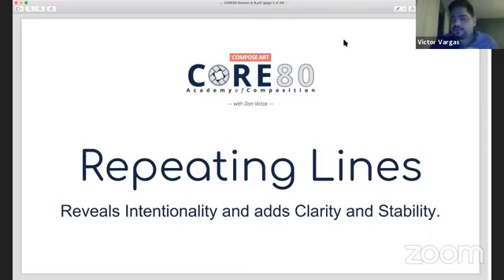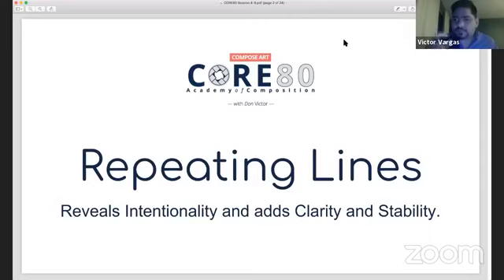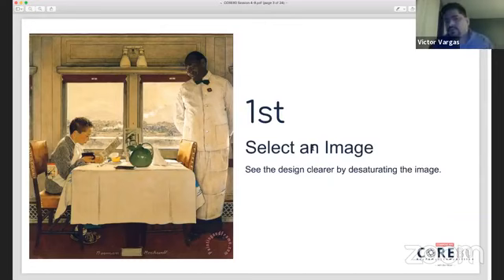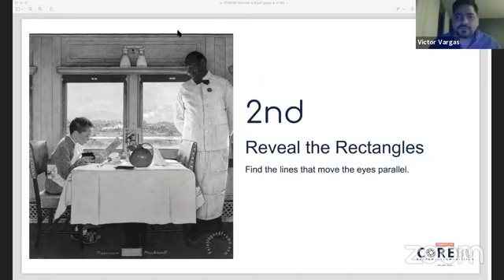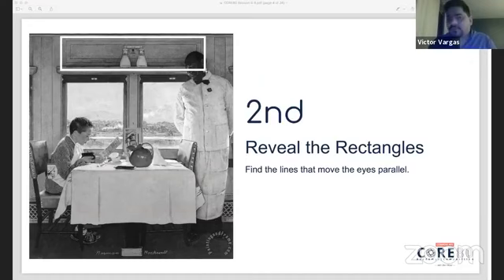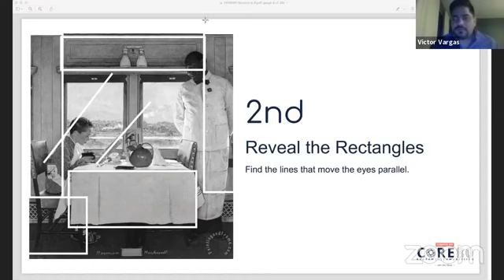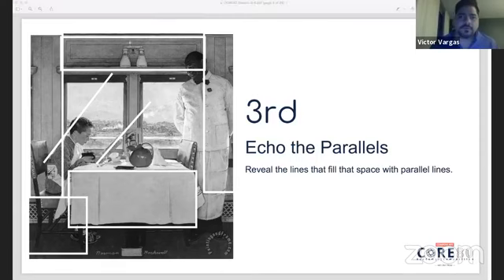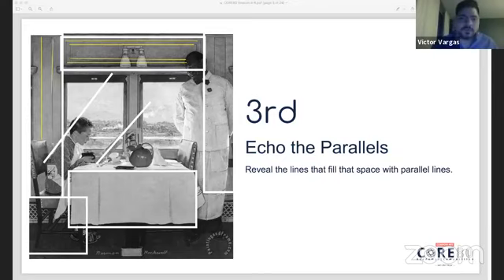CORE80 Session 4 V1 Repeating Lines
Discover how repeating lines contributions to a visual composition.

The CORE80 Experience is a four-week course on how to reveal and read 16 hidden secrets used to compose masterpieces that have pasted the test of time. Learn to see past the paint and through the mind of 80 master artists and illustrators; like Rockwell, Michangelo, Degas, Hopper and Caravaggio.